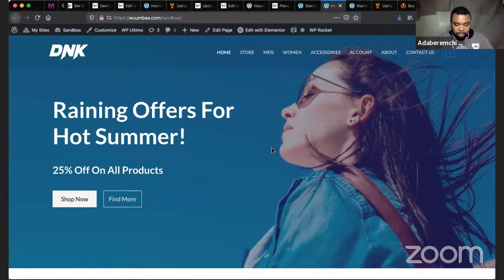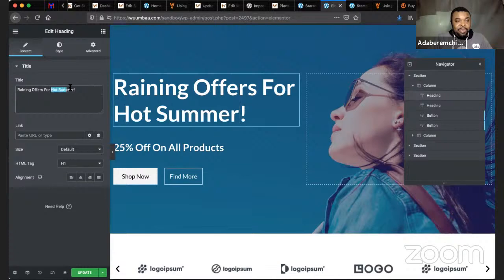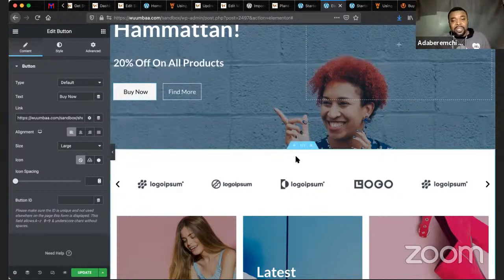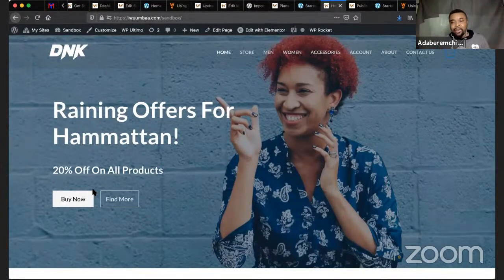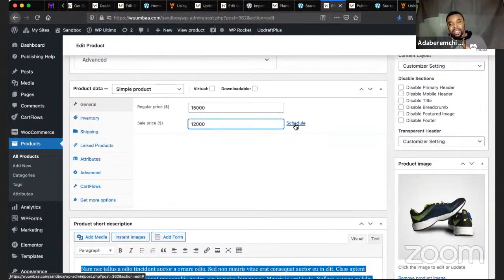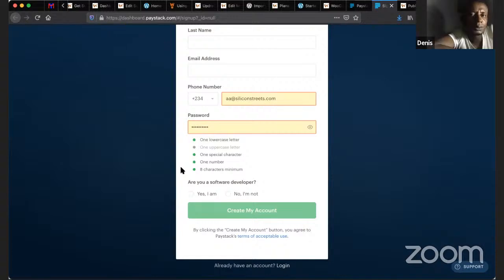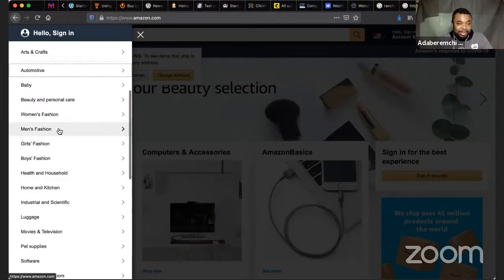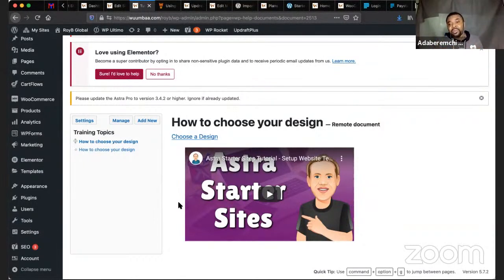WuumBaa Usr Training